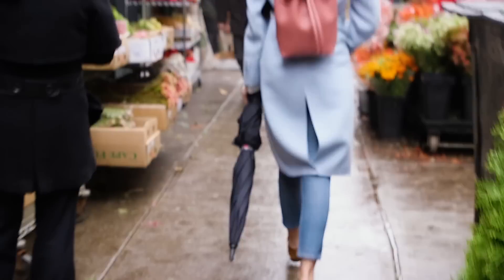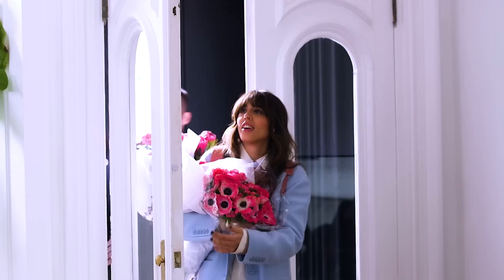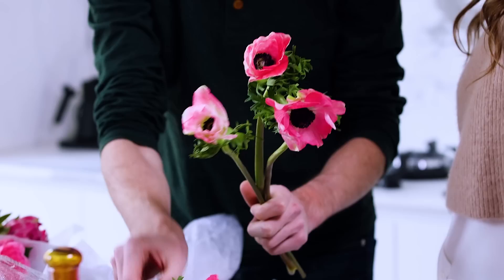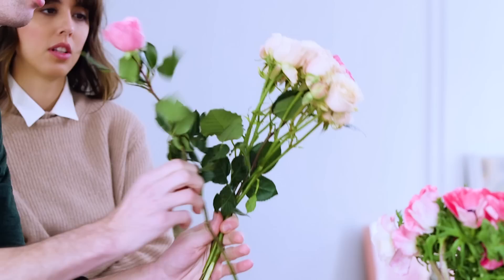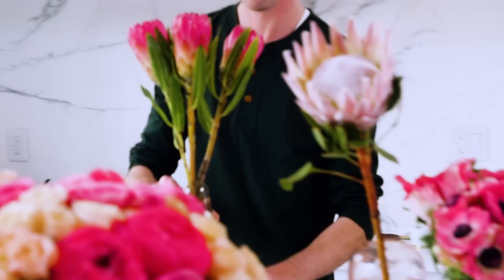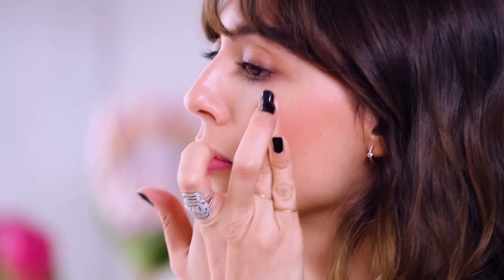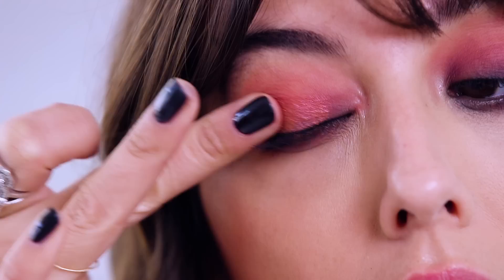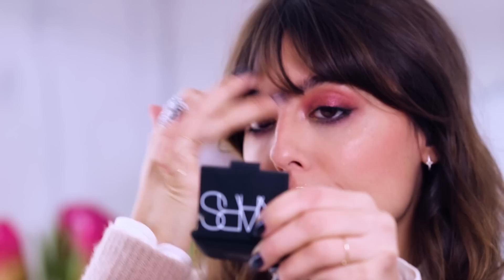MAKEUP IN BLOOM WITH NICOLAS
Hi guys ! today I am doing a video for flowers lovers... to celebrate the first day of spring.
Even though we all wonder where is spring !!
Instead of just doing a video with flowers at home with no story around it, I thought I'd ask my friend Nicolas, incredible flower designer, to show us the behind the scene of this amazing job !! I hope you'll enjoy as much as I did !
also sorry for the sound and the quality of the image... we had major issues on this one, but I love Nicolas too much to trash this video !
xx
V

the concealer: NARS radiant creamy concealer
the sponge: BEAUTY BLENDER pro
the blush: NARS blush
the blush brush: BDELLIUM TOOLS maestro #964 All
Purpose Blusher
the highlight pot: ESTEE LAUDER X VICTORIA BECKHAM the
aura gloss
the eyeliner: ESTEE LAUDER double wear stay in place
the small eye brush: MAC mini shader brush #228
the eyeshadow palette: COLOURPOP fem rosa she palette
the eyeshadow brush: DIOR eyeshadow brush #21
the dome brush: ZOEVA concealer buffer #142
the mascara: ESTEE LAUDER pure color envy lash
the glitter: NYX liquid crystal body glitter
the lipstick: URBAN DECAY vice lipstick

the shirt: JOSEPH
the sweater: SOYER
the coat: JOSEPH
the jeans: RE/DONE
the shoes: GIANVITO ROSSI
the bag: MANSUR GAVRIEL

THE PLACE
THE FLOWER DISTRICT
28TH STREET, NYC

HOME
BROOKLYN, NY

OTHER VIDEOS YOU MIGHT LIKE:
v=BSY0tqj6Q4s&t=80s&list=PLir4oiAqL7Md9qdXIStXRplXv8S
4wftUD&index=29

Styling by Allison Bornstein Edit by Rebecca Gomes Ferenczi Color by Christina Kolozsvary